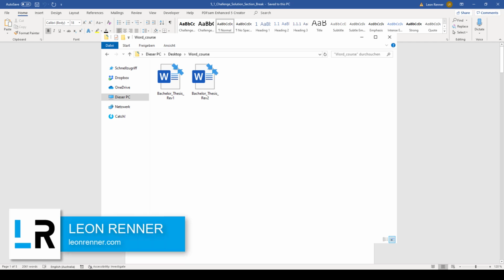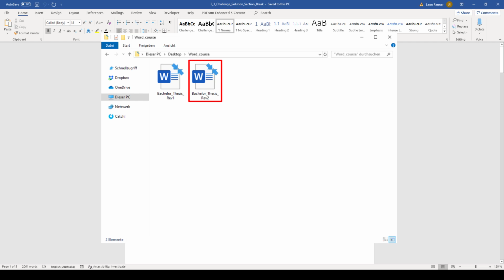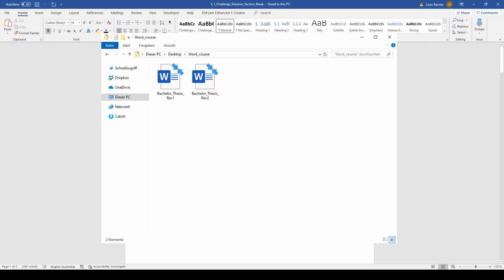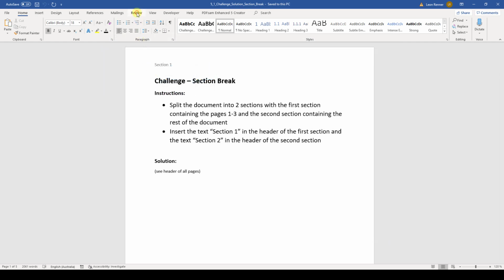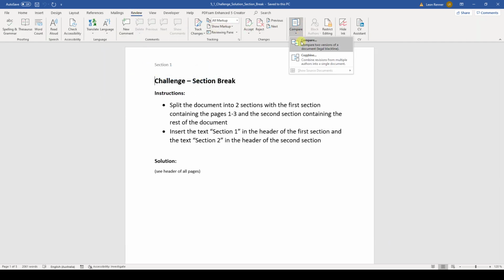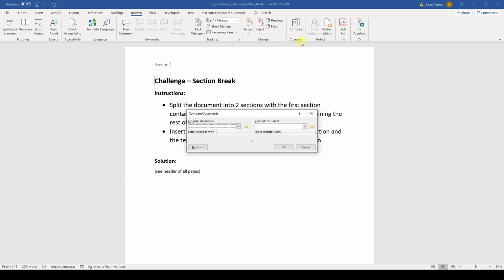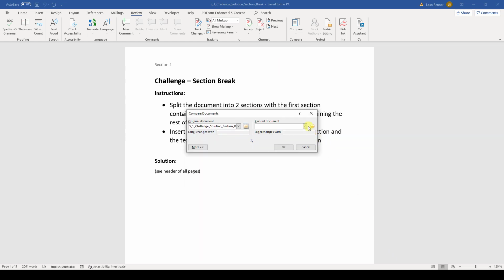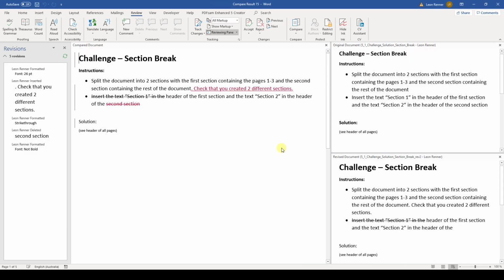How to Compare 2 Documents in Word - 9.6 Master Course (2020 HD)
Chapter 9: Document Review
Lesson 6: Compare 2 Documents

You will learn how to compare documents in Word. This means that will load 2 different versions of a document in Word and then we will look at the changes done in the first document.

This tutorial for comparing documents in Word should work for Word 2007, Word 2010, Word 2013, Word 2016, Word 2019 and also Office 365. This also works with Microsoft Office on a Mac and also with open source software such as OpenOffice or Libre Office.